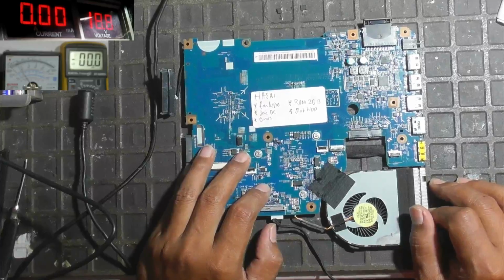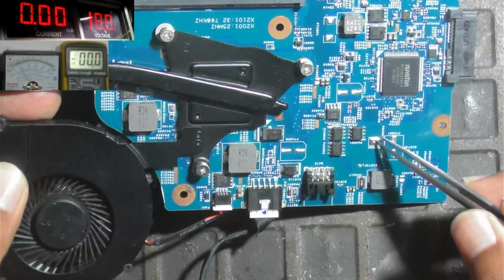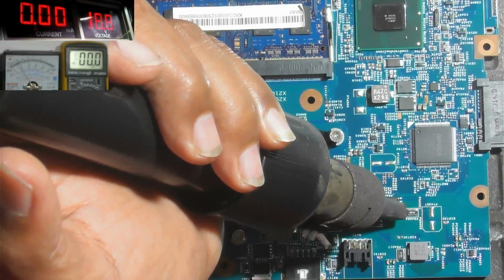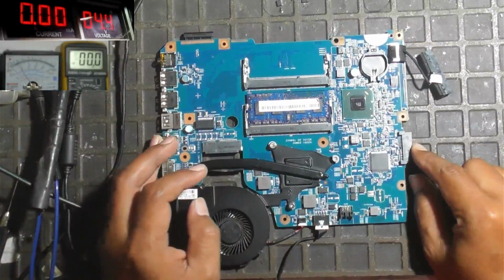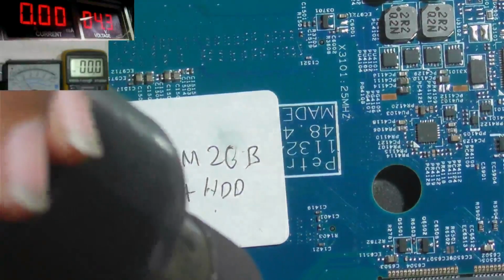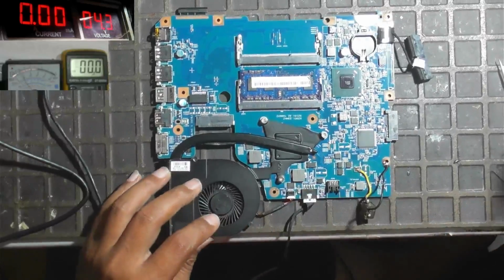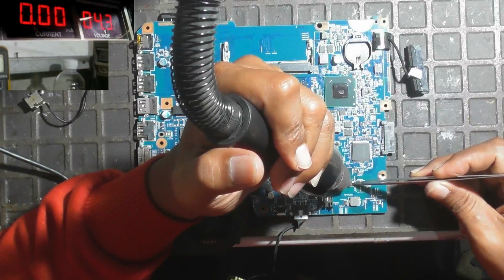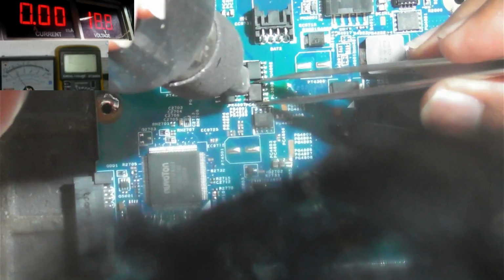Repairing Acer Laptop Motherboard V5 431 Shorted